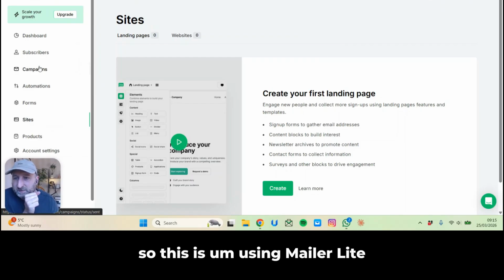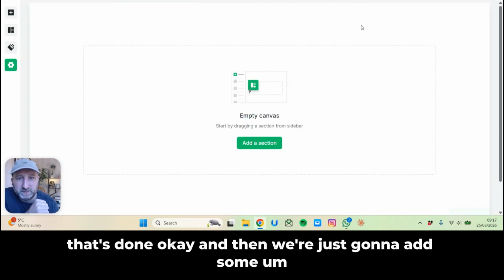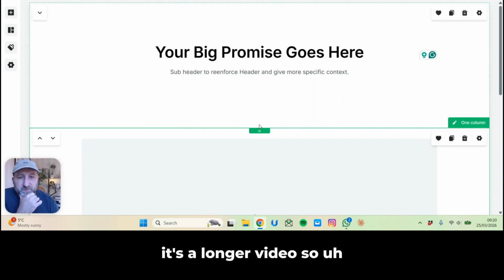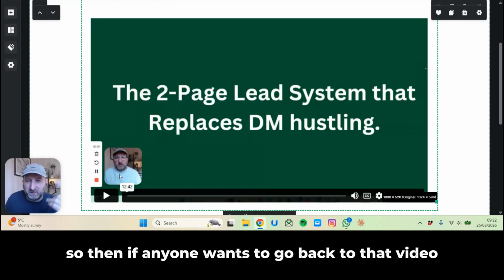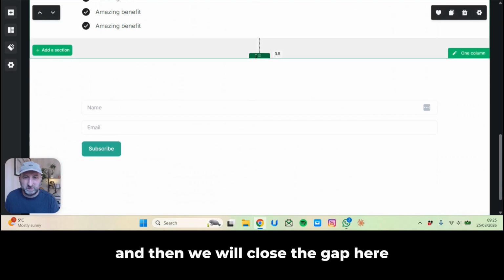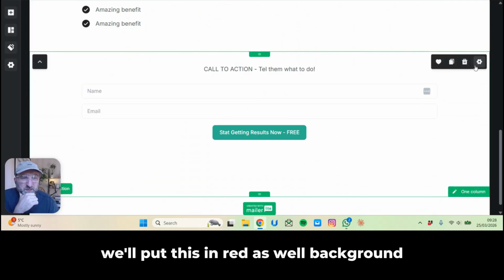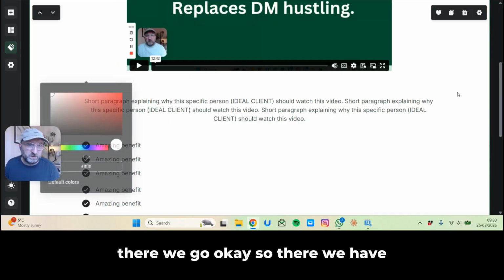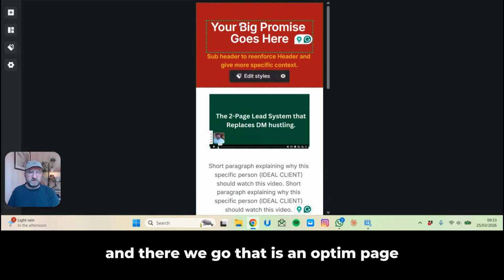Part 2: Build a HIGH-Converting Landing Page in MailerLite (Real-Time)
Watch and learn as I build a high-converting opt-in page for a 2-Page Freebie to Buyer Lead Funnel

Learn how to build a high-converting mailerlite landing page from scratch in this tutorial. We'll show you the exact steps for effective lead generation, helping you with email list building for your online business. This guide makes landing page design simple and actionable.